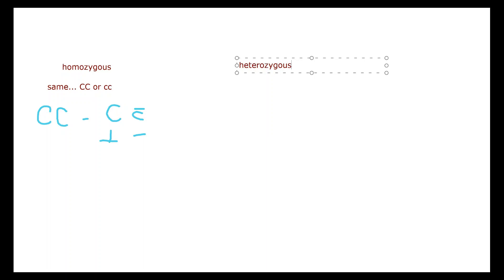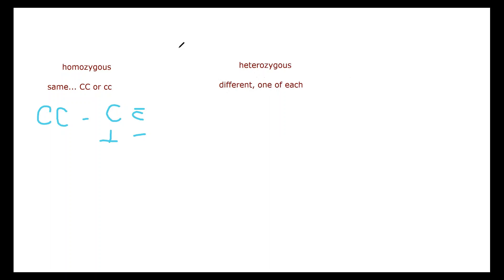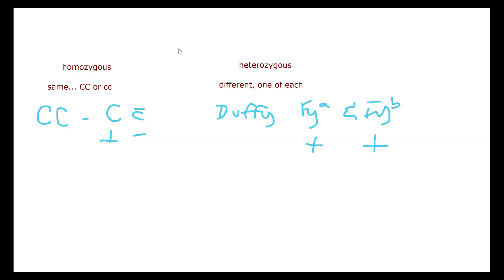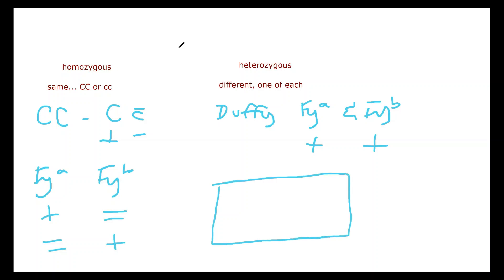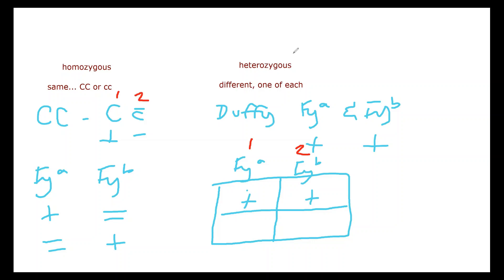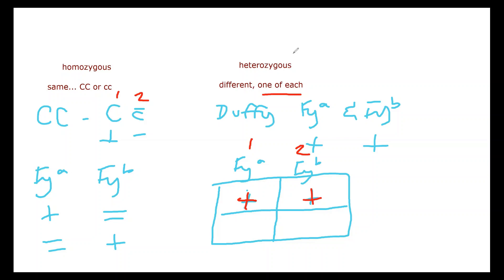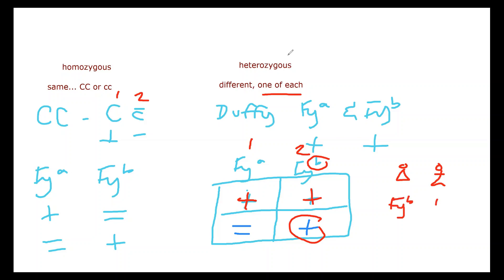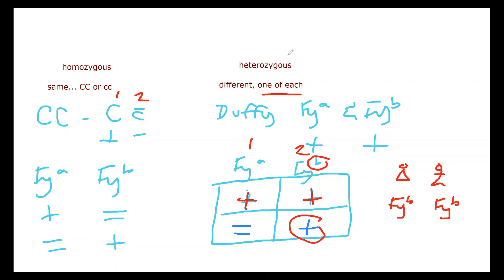Homozygous and Heterozygous Explanation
Explanation of homozygous vs heterozygous in reference to ruling out antibodies on a panel or screen. Blood Bank Tutoring session for MLT program.